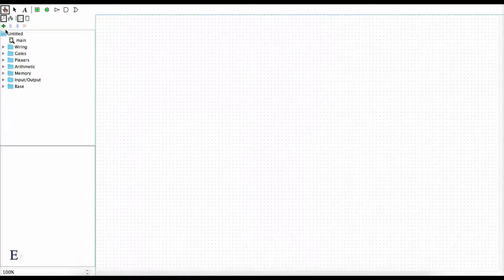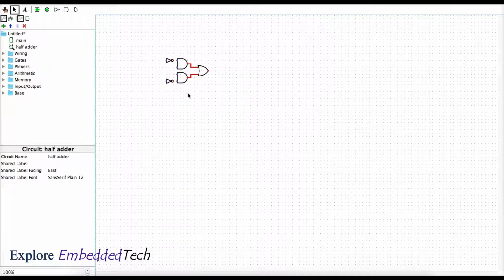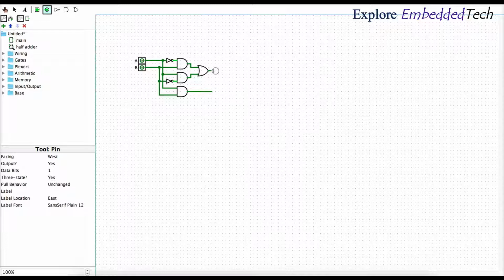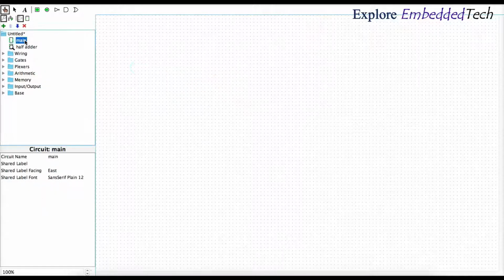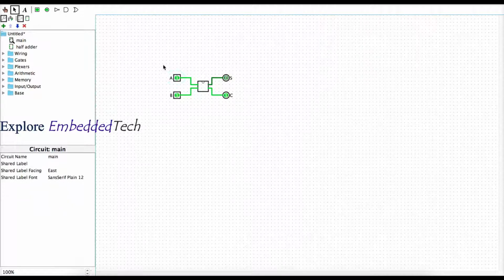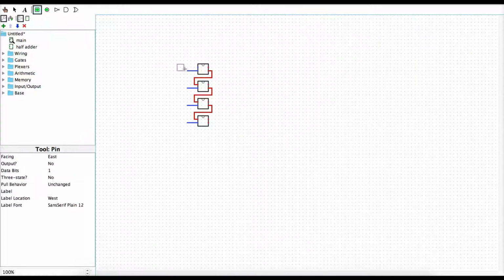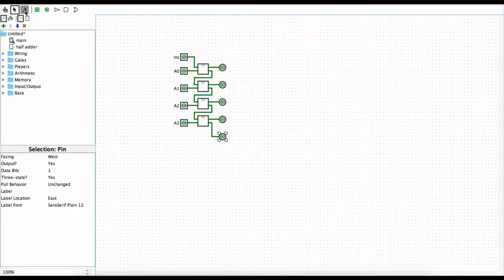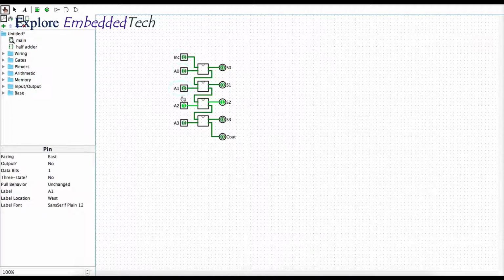Half Adder Implementation in Logisim | Explore EmbeddedTech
Video Description: This video is about implementing Half adders in logisim. we made the circuits and  also verified the results on output by giving different inputs.

1.

For Technical Videos related to daily life technical problems please visit the following links

1.

2.

3.